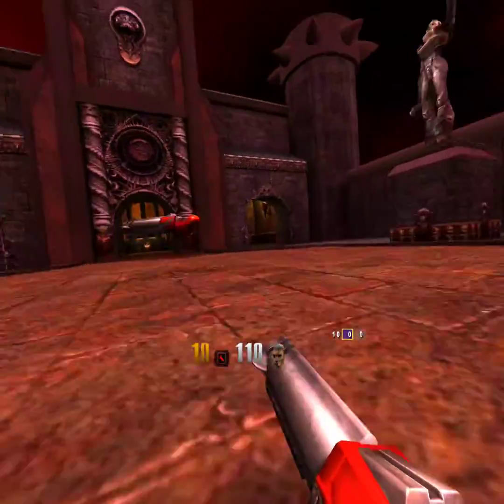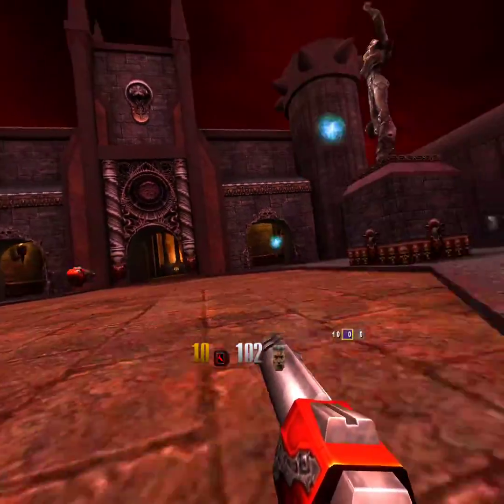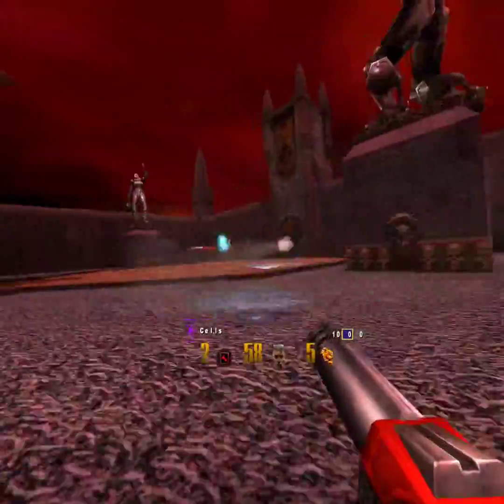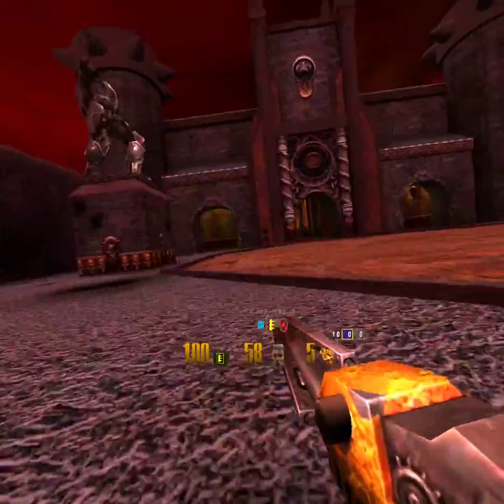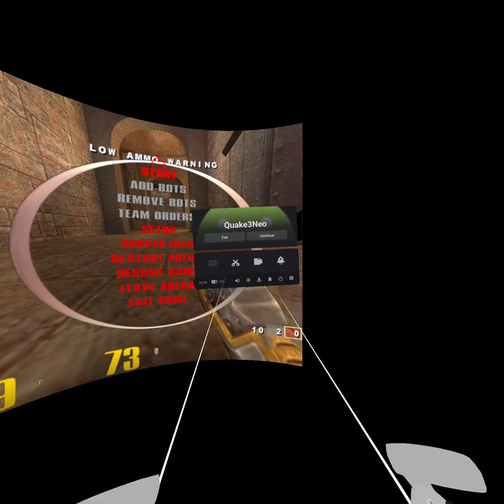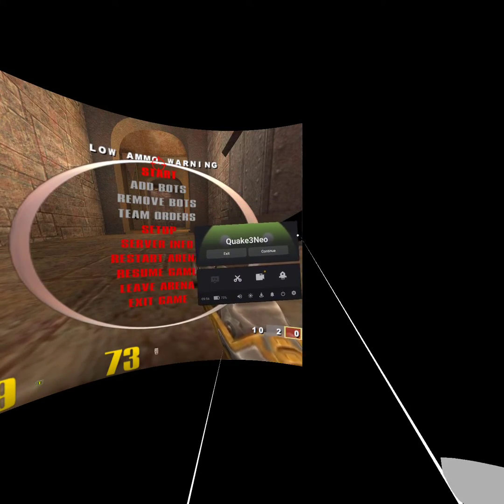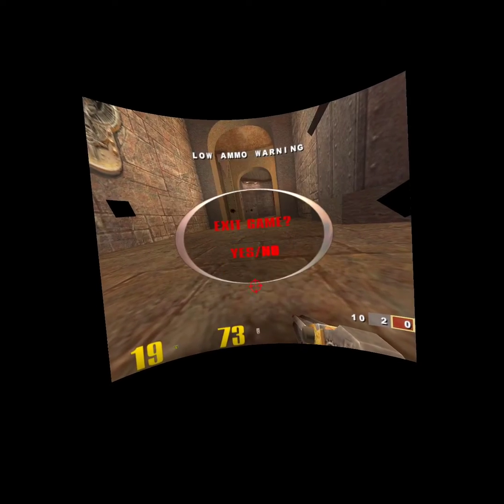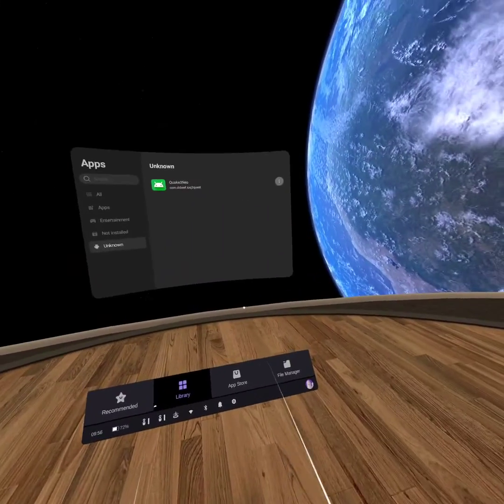Quake 3 VR on Pico Neo 3 test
This video was recorded and commented by one of the testers. In the video there is wrong camera height (this could be adjusted inside the game settings, automatical height detection does not work).

I made it playable without having the headset itself. I hope someone will continue the work on it. The source code is here: